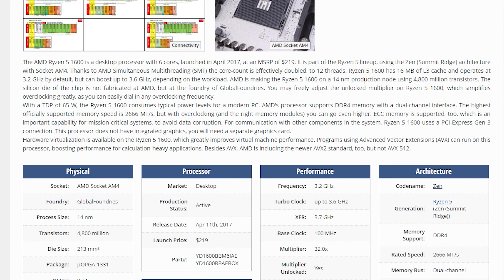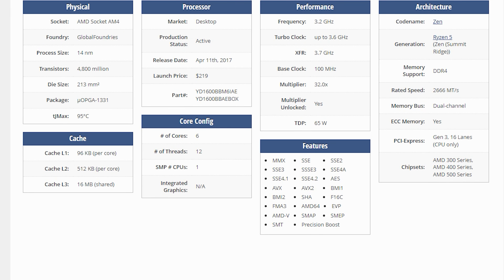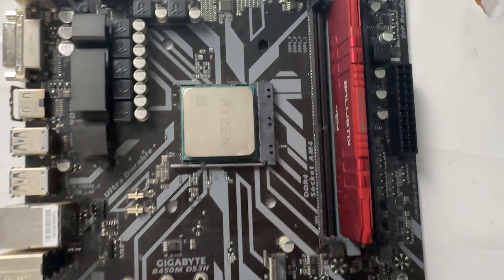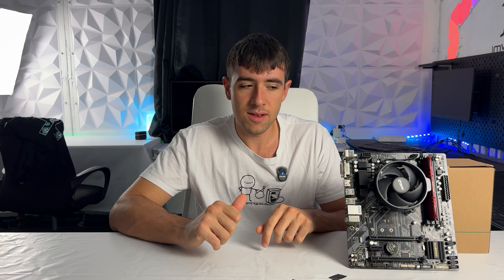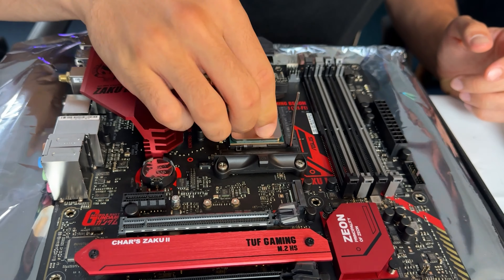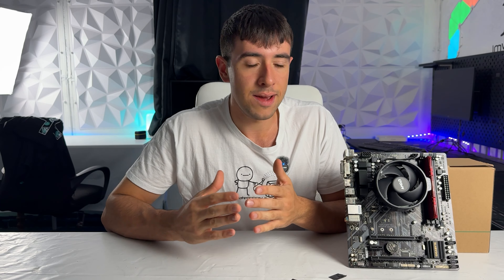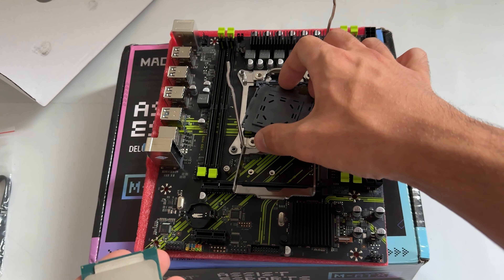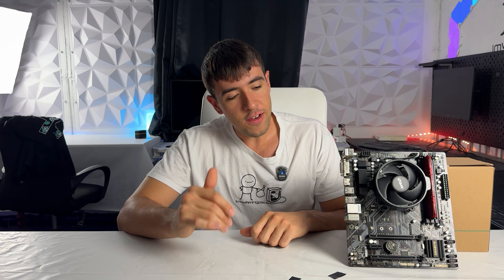Buying a Ryzen 5 1600 in 2024 | Full Review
1st Gen Ryzen chips were full of issues when they came out, far away from the stability of AM5. But a lot of time has passed, so let's see how a Ryzen 5 1600 stacks up in 2024, especially after we overclock it and undervolt it!

Here's the electric screwdriver I use for every PC I build:

This is the small compressor I recommend to clean PCs:

This is my choice of thermal paste: